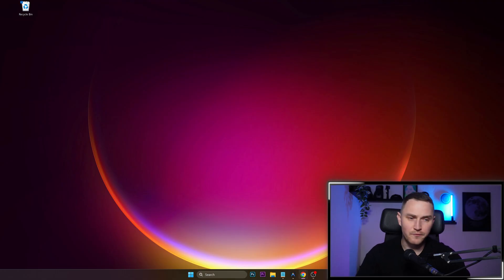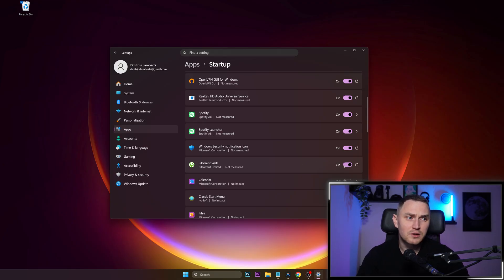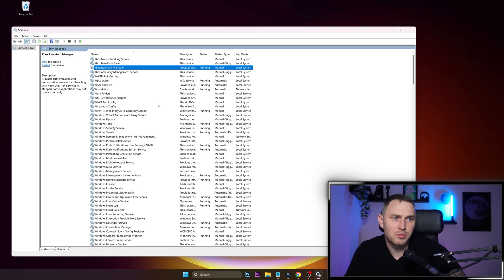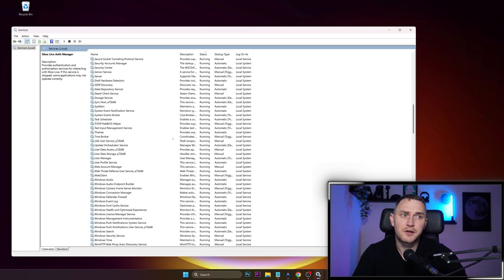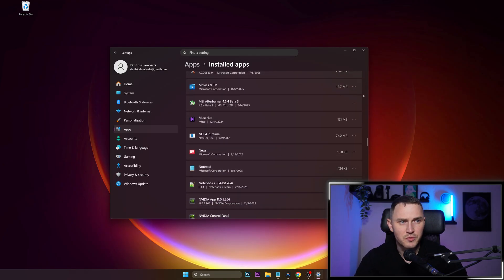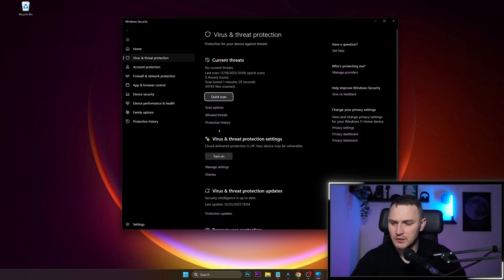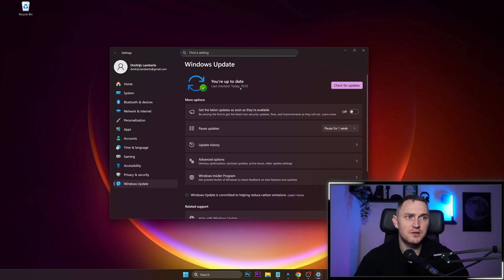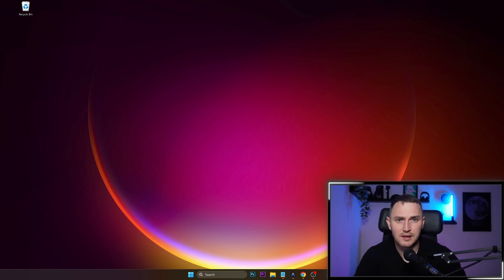How to Reduce RAM Usage in Windows 11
Is Windows 11 using too much RAM? In this video, I’ll show you how to reduce RAM usage on Windows 11 and fix high memory leaks so your PC runs like new. Whether you’re a gamer or a power user, these RAM optimization tips will help you free up memory without needing to buy new hardware.

We’ll dive deep into the best Windows 11 settings to disable, how to stop unnecessary background apps, and the "debloating" tricks the pros use to keep idle RAM usage low.